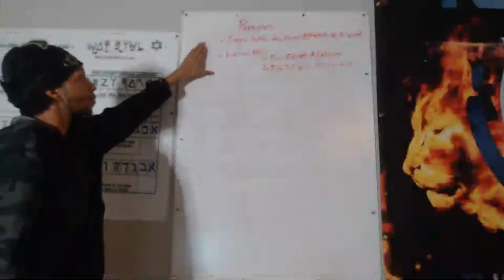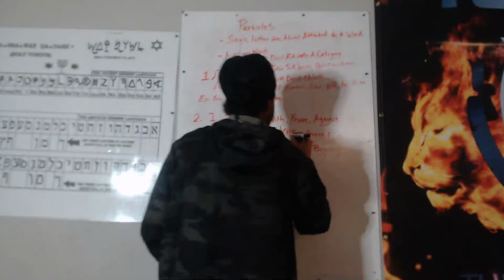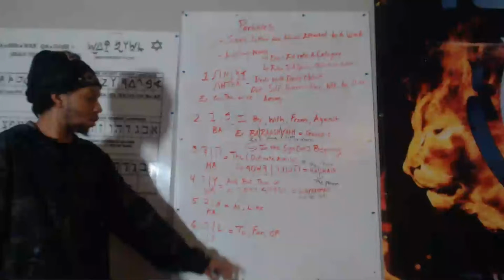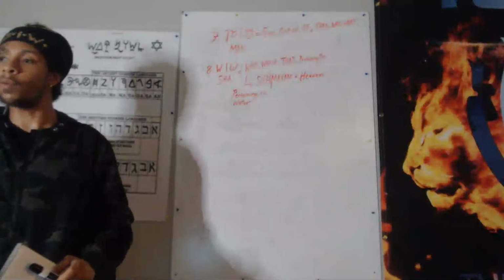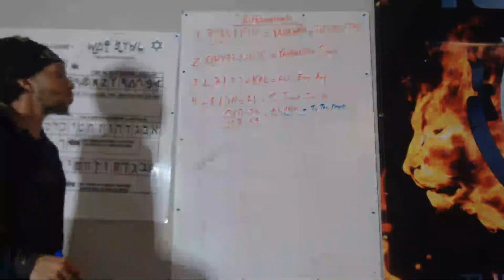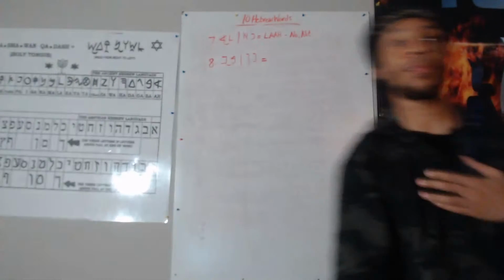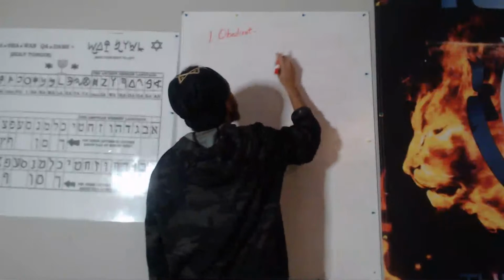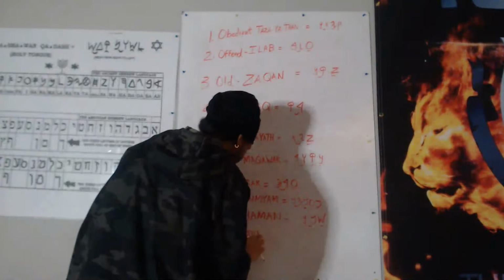LASHAWAN QADASH: VOCABULARY WORDS & DEFINITIONS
THE GRILL!!!

SHALAM